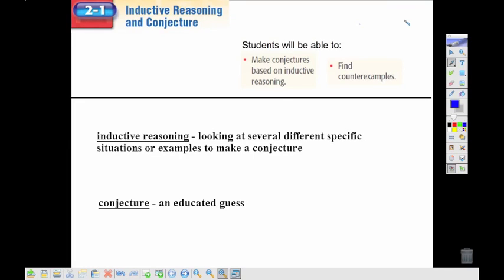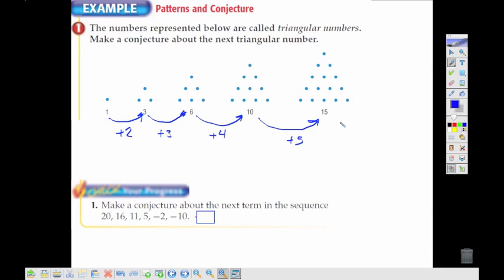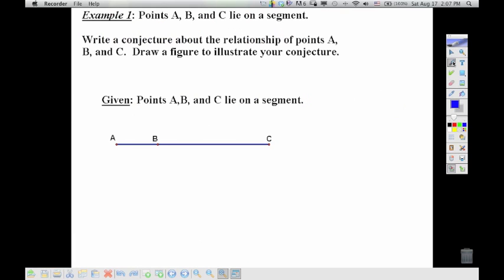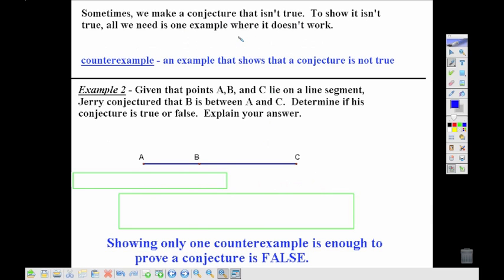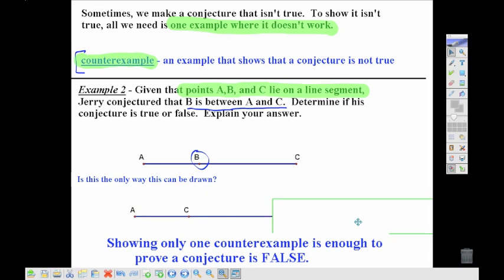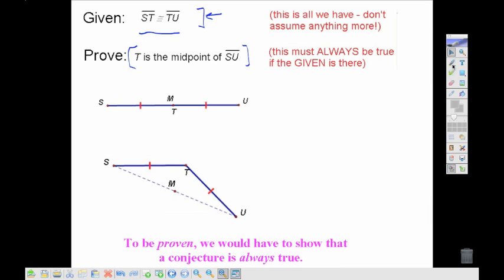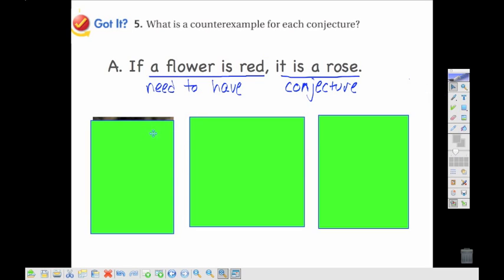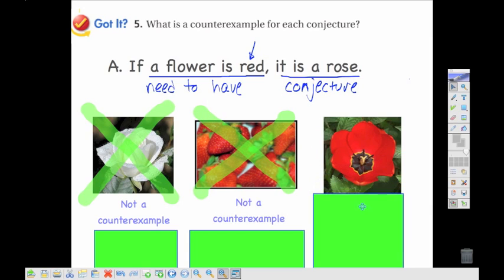Geo 2-1 Inductive Reasoning